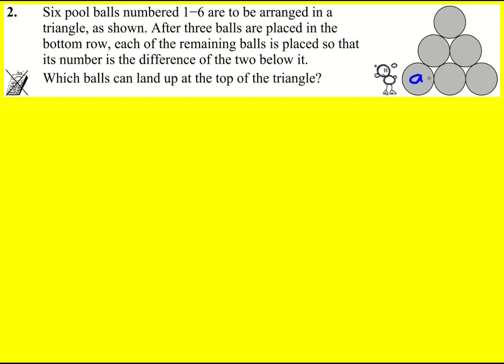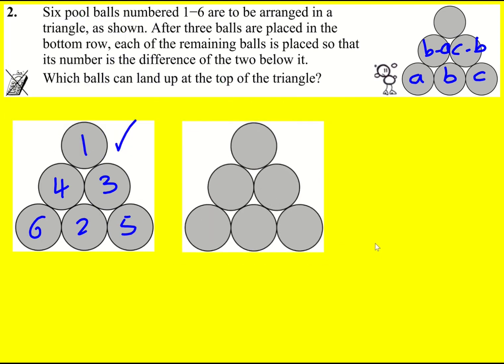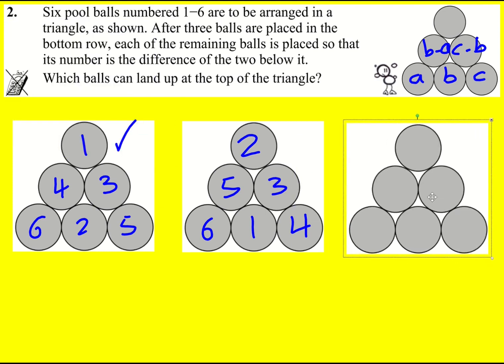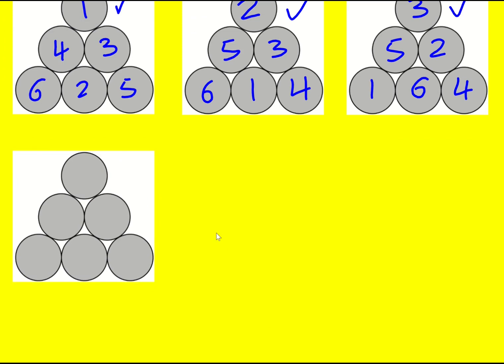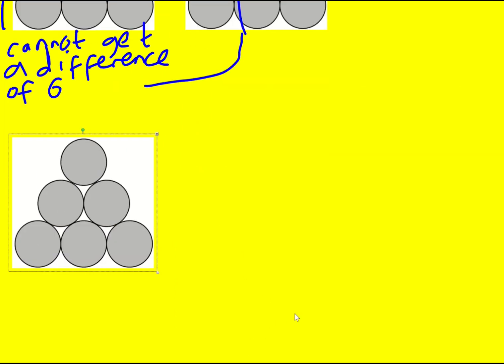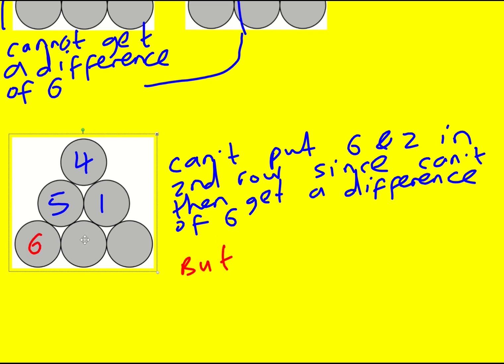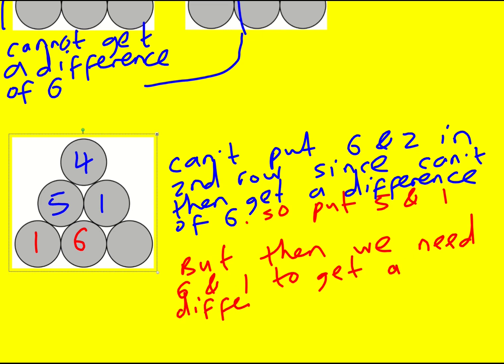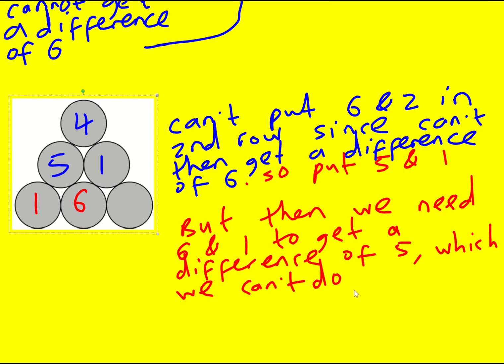Cayley 2014 q2 (UKMT Cayley Mathematical Olympiad)